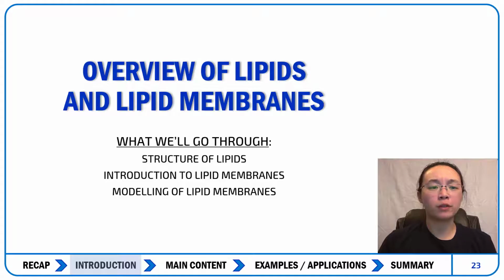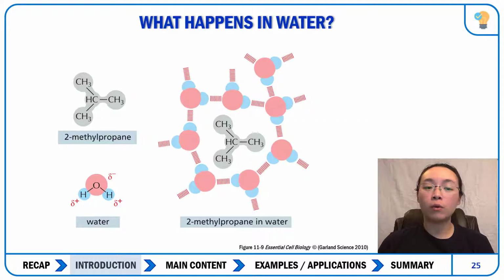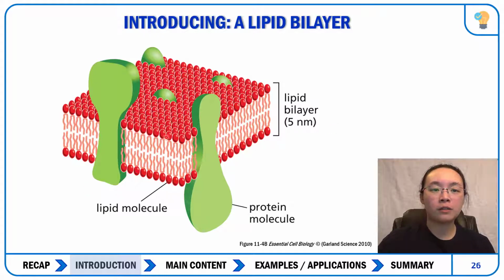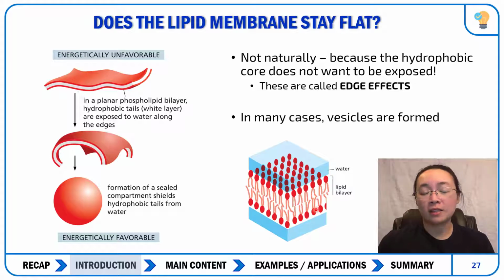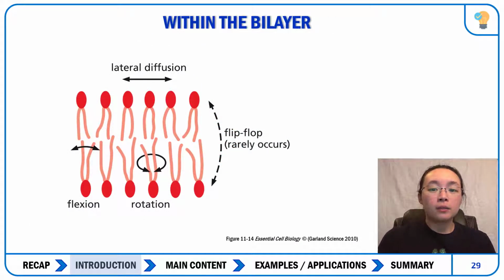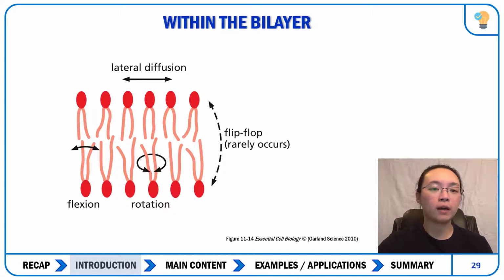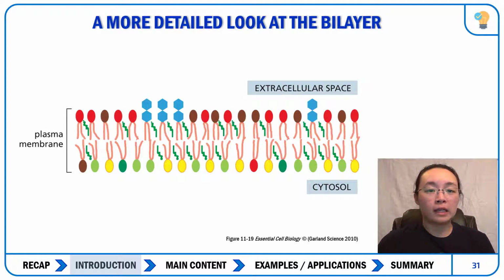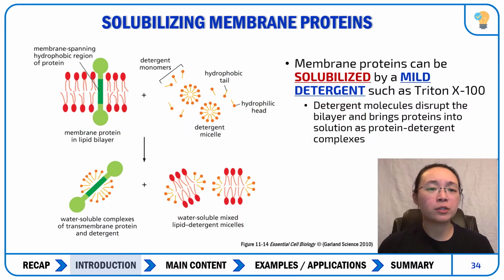PHYS 380 Chapter 9 Lipid Self-Assembly (Part 2) - Lipids & Lipid Membranes